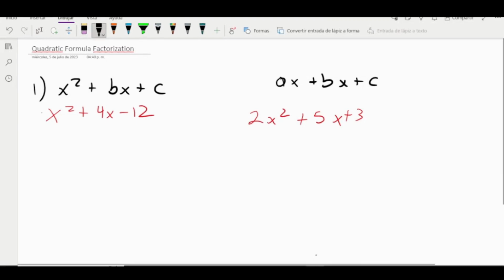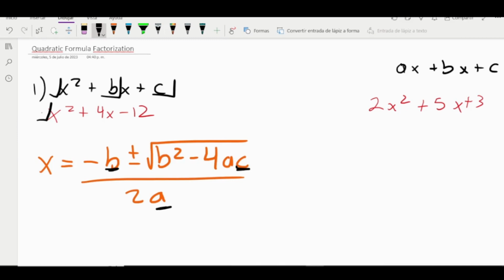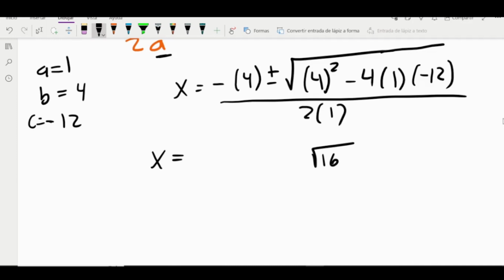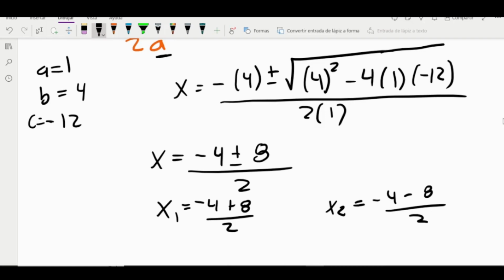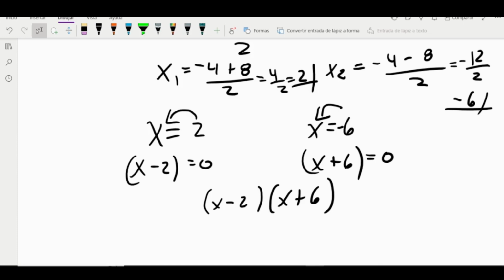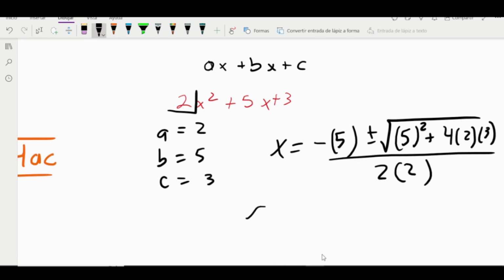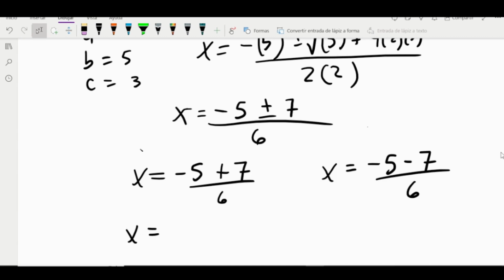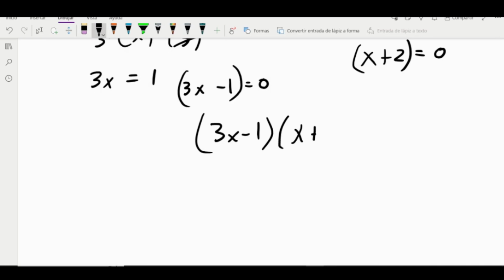FACTORING WITH QUADRATIC FORMULA